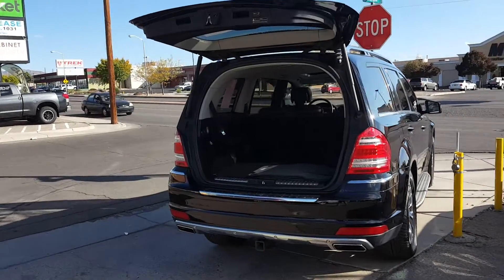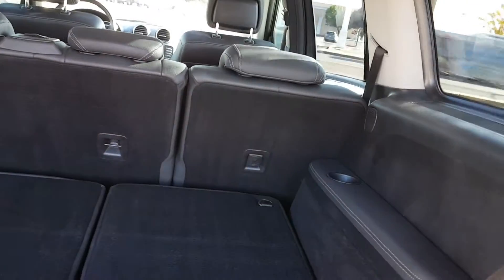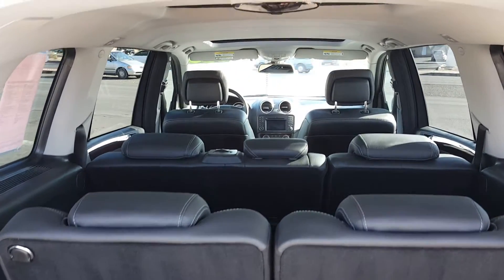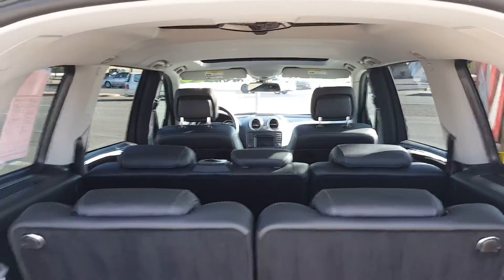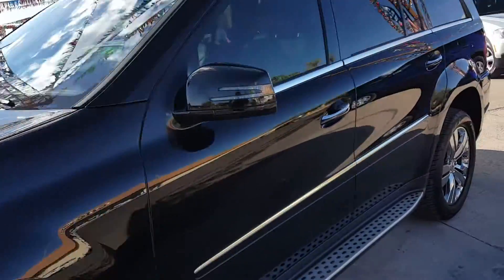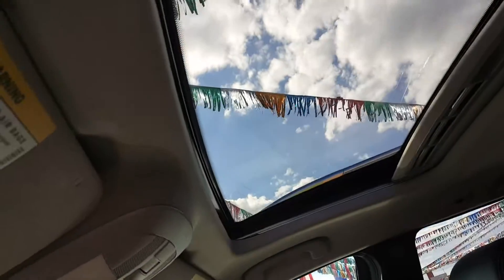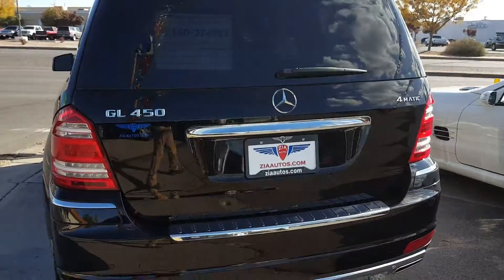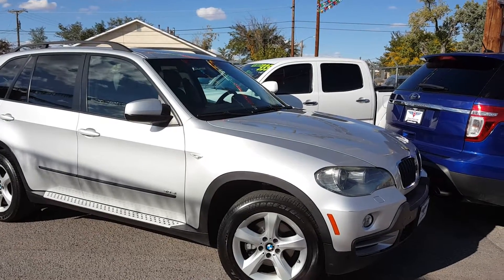Gl 450 2011 65k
Ziaautos.com  john